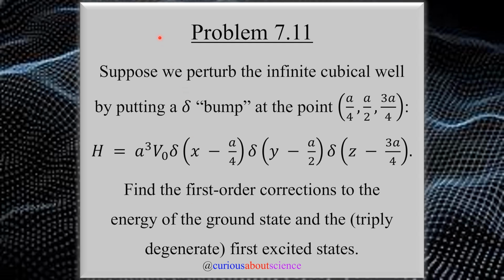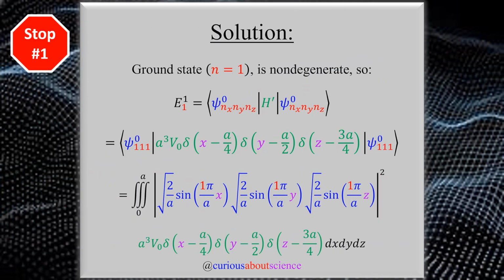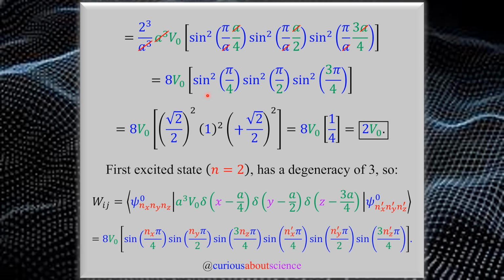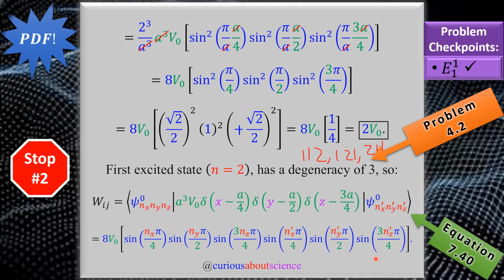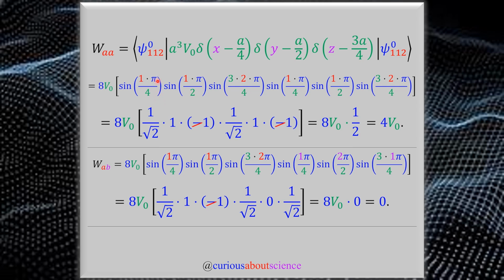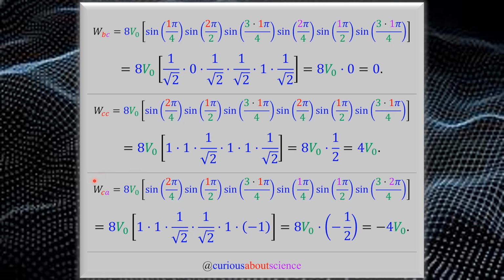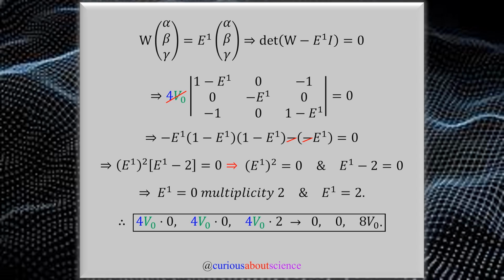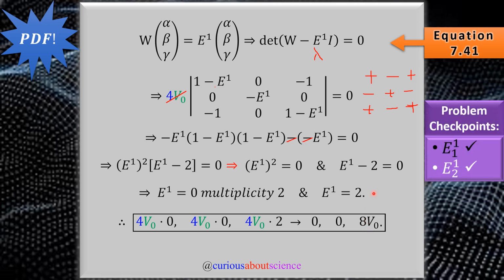Problem 7.11 - Degenerate TI Perturbation Theory ⇢ Infinite Cubical Well: Intro to Quantum Mechanics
In this video, we cover the quantum mechanics problem of perturbing an infinite cubical well with a delta function potential at the point (a/4, a/2, 3a/4). We explore how this perturbation affects the ground state and the triply degenerate first excited states, calculating the first-order energy corrections using perturbation theory. This analysis provides insights into how localized perturbations influence the energy levels of quantum systems, demonstrating fundamental concepts of quantum mechanics in a clear and engaging manner.

• 𝙿𝚛𝚘𝚋𝚕𝚎𝚖 𝙱𝚛𝚎𝚊𝚔𝚍𝚘𝚠𝚗 𝚃𝚒𝚖𝚎 𝚂𝚝𝚊𝚖𝚙𝚜:
00:00 - Intro & Problem Statement.
00:54 - Background.
02:12 - Stop 1: 𝘌₁¹.
05:54 - Stop 2: 𝘌₂¹.
06:38 - Prob. 4.2 ↦
17:54 - Concluding Remarks.

⍟ 𝐂𝐫𝐞𝐝𝐢𝐭𝐬 ⍟
◉ ☞📚📖📓= Griffiths, David J., and Darrell F. Schroeter. “Chapter 7 Time-Independent Perturbation Theory.” 𝘐𝘯𝘵𝘳𝘰𝘥𝘶𝘤𝘵𝘪𝘰𝘯 𝘵𝘰 𝘘𝘶𝘢𝘯𝘵𝘶𝘮 𝘔𝘦𝘤𝘩𝘢𝘯𝘪𝘤𝘴, 3rd ed., Cambridge University Press, 2018, pp. 279–326.